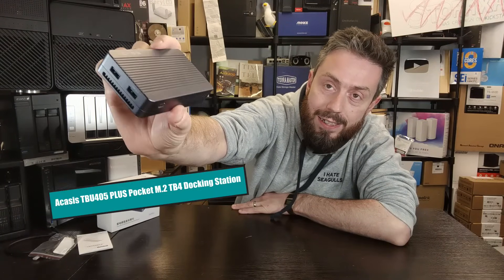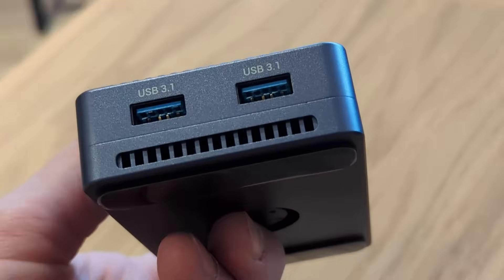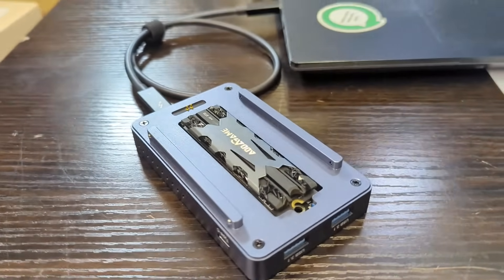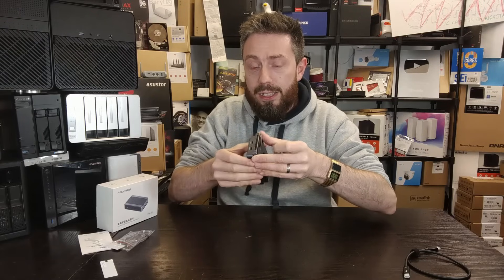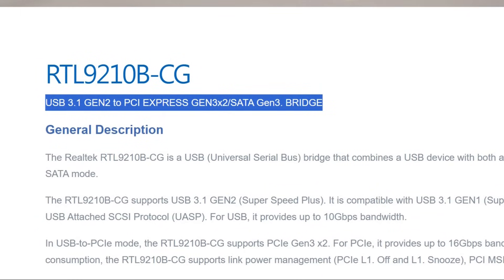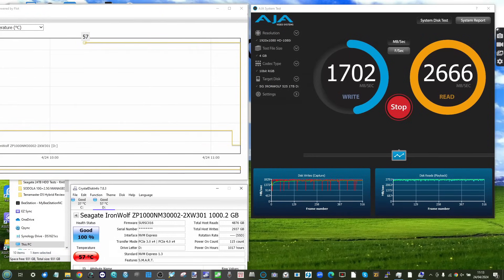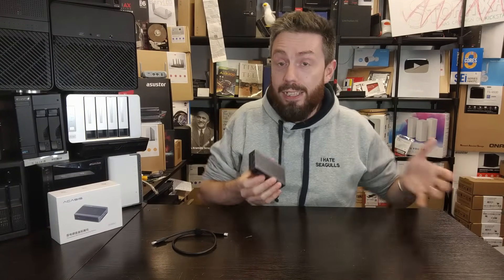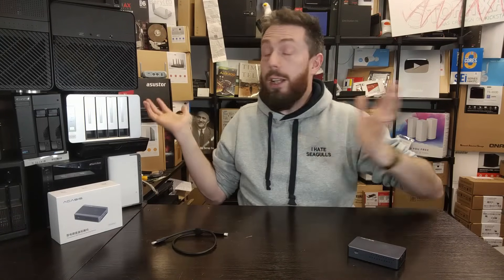Pocket Sized TB4 Docking Station, M.2 NVMe, USB Powered AND Cheap - BEST DOCKING STATION EVER?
Acasis TBU405 PLUS Docking Station (Code NAS20 to get $20 off)
Here on Amazon
Or here on AliExpress ($96)

Video Chapters
00:00 - The Start
00:50 - Docking Stations and BIG PSUs
01:17 - Big Docking Stations
01:49 - Design
02:55 - The M.2 Storage
04:00 - Active Cooling
04:32 - Noise when use
05:00 - Good News, Bad News
06:29 - Internal Components
08:00 - Performance Tests
12:05 - Review Conclusion